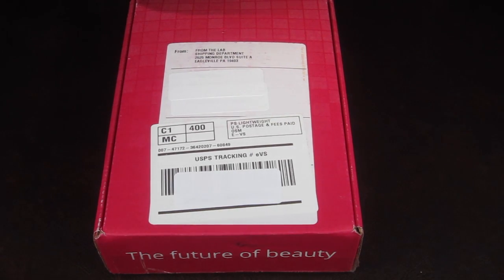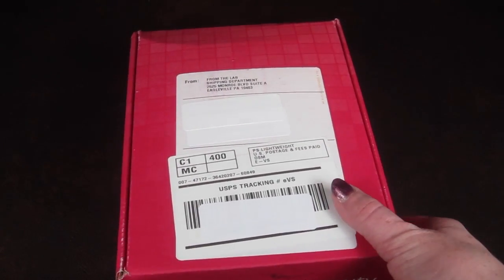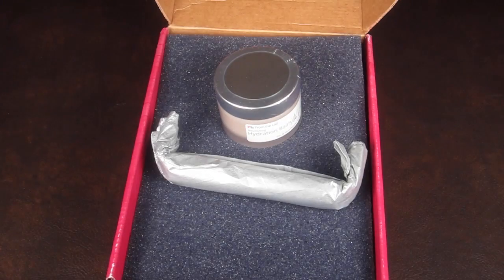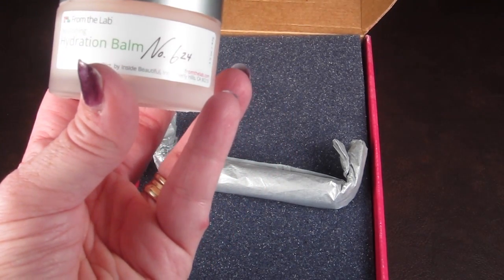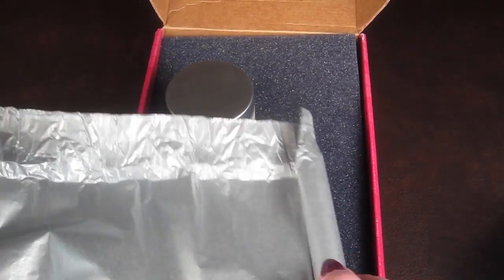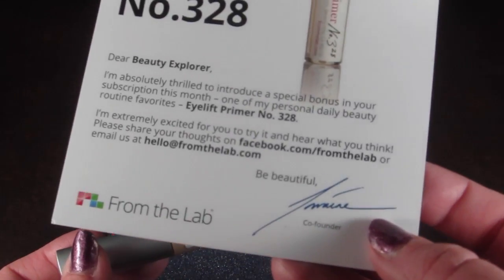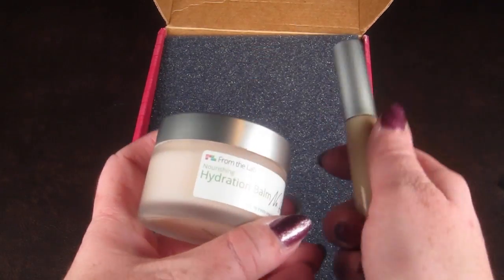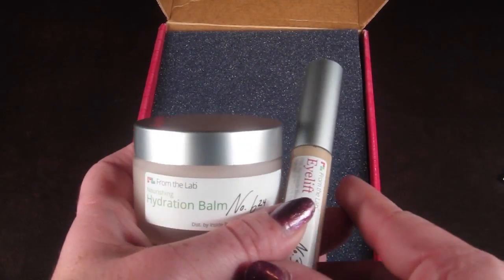September 2014 From the Lab Review + Bonus Credit – Beauty Subscription Box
and save up to $20.00 and get up to $30.00 in bonus store credit